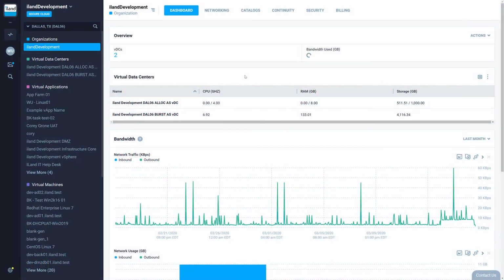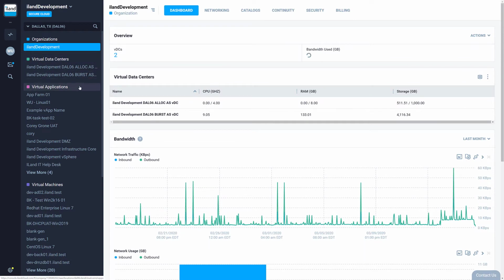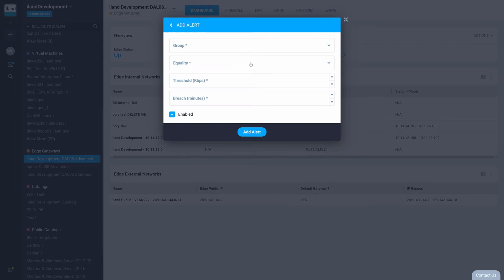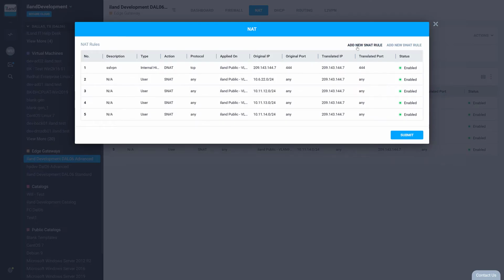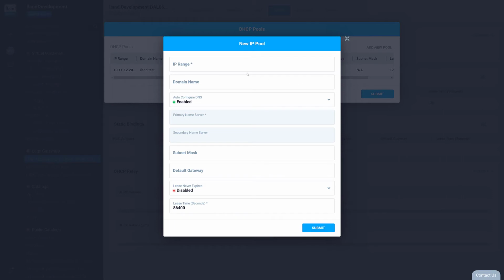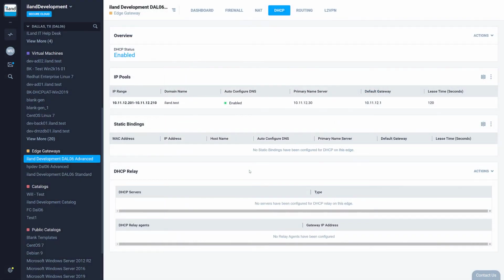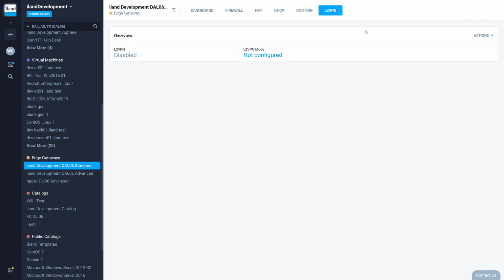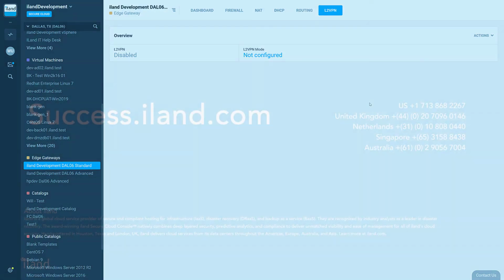Tech Tip - NSX Configuration with the iland Secure Cloud Console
VMware NSX is a software-defined virtualized networking platform that offers an incredible amount of power and flexibility for any organization. Did you know that you can manage all of your advanced networking within the iland secure cloud console?

In this tech tip, we cover how to manage and modify your NSX edge gateways in the iland console including firewall rules, Natting rules, DHCP, routing and layer 2 VPNs.